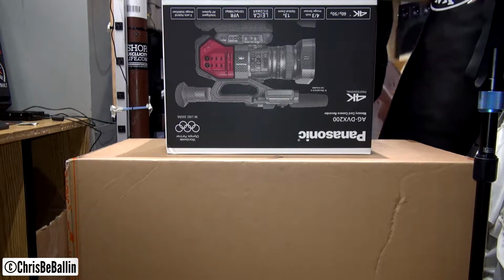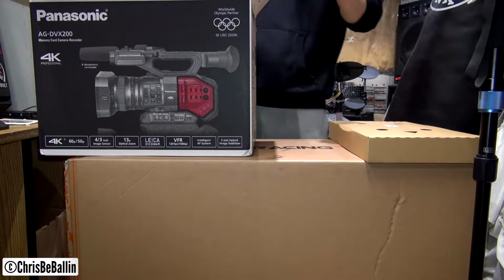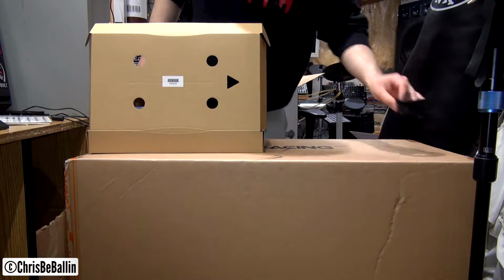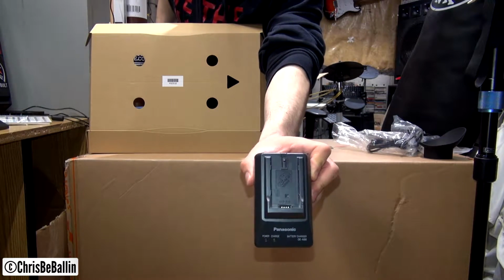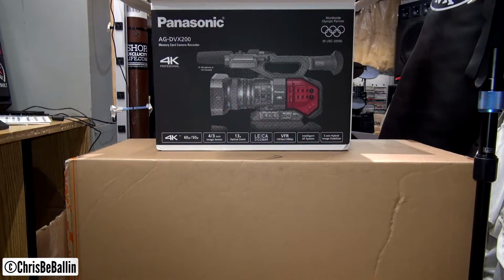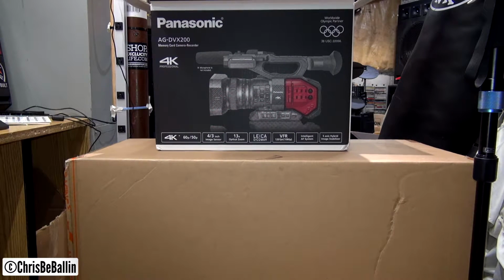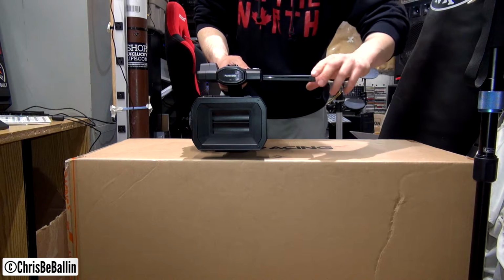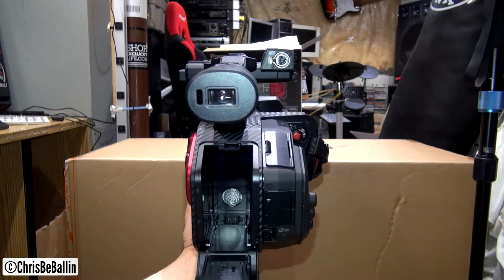Panasonic AG-DVX200 4K Camera Unboxing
Unboxing my Panasonic DVX200 4K 60p camera - camcorder. Panasonic AG-DVX200.
- ChrisBeBallin